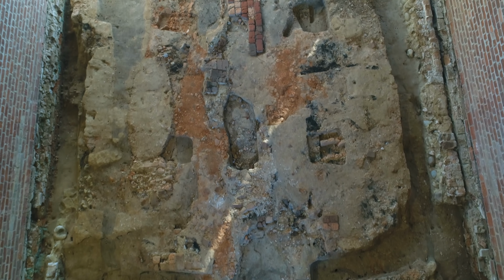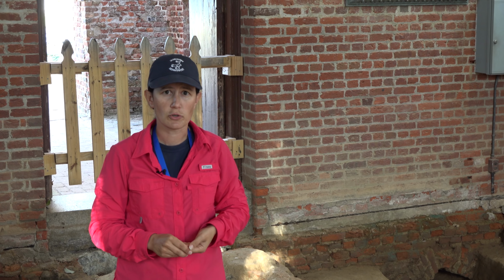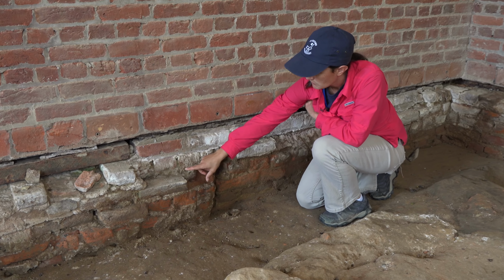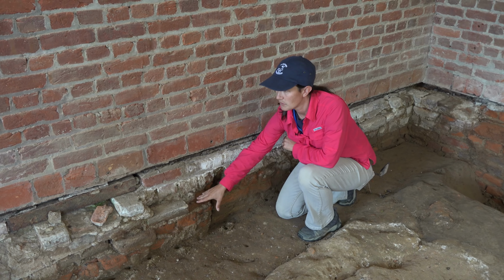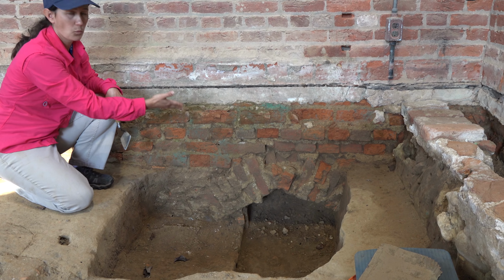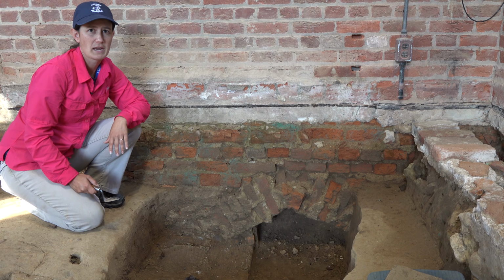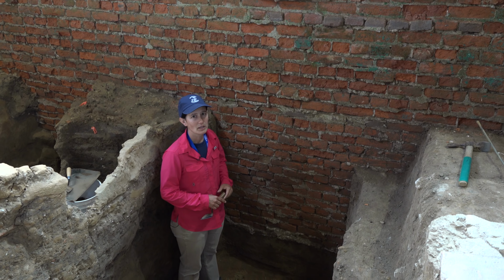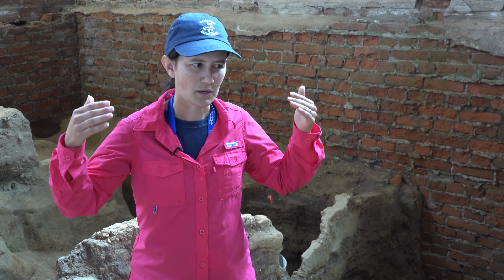Big Surprises in a Jamestown Church Foundation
Mary Anna Hartley discusses the brick church foundations of the mid-17th century church at Jamestown. The team made some unexpected discoveries while working on the foundations. Please consider supporting the archaeology. The Jamestown Rediscovery Foundation is a non-profit with no public tax dollars supporting general operations. Here's the link, thank you,